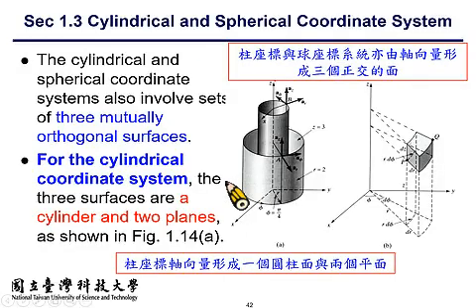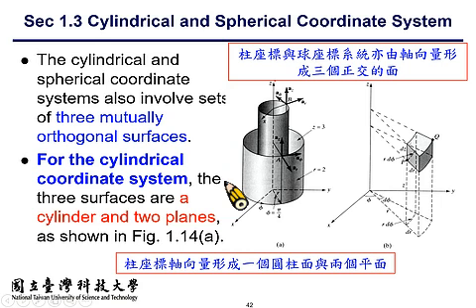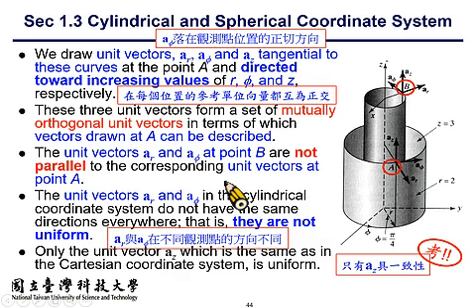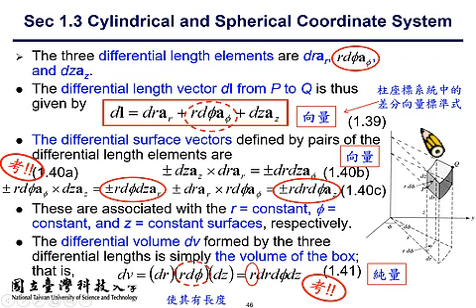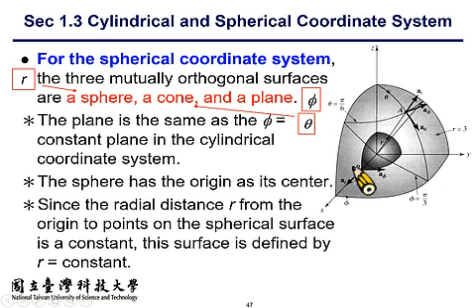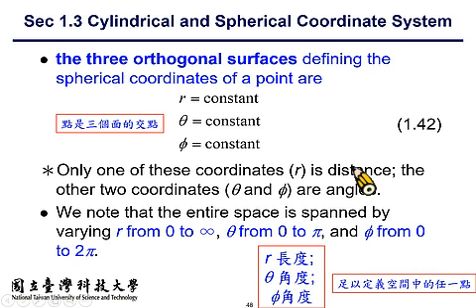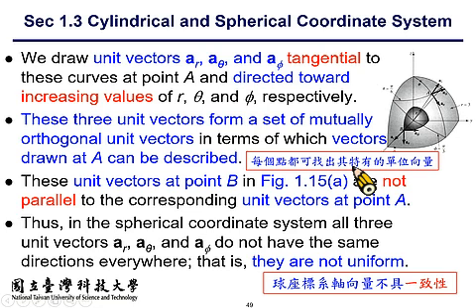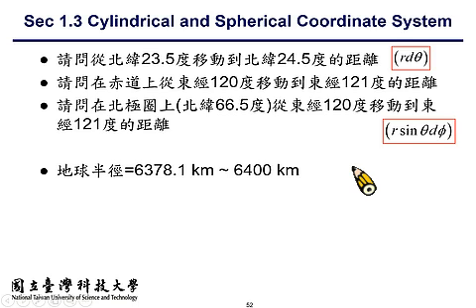EE3201301電磁學CH1 part1_20250225